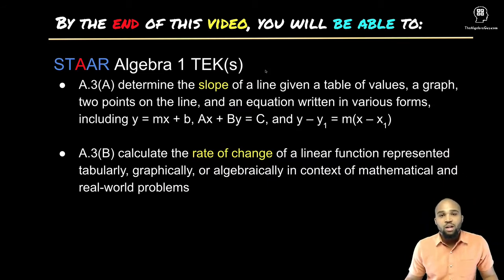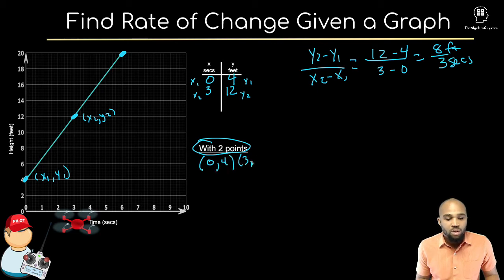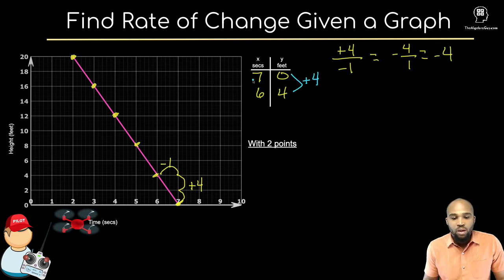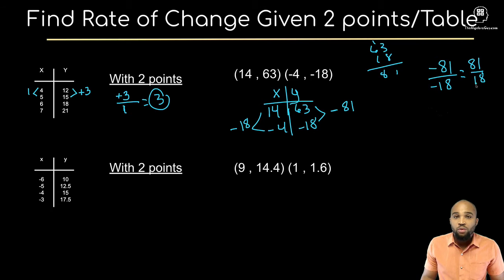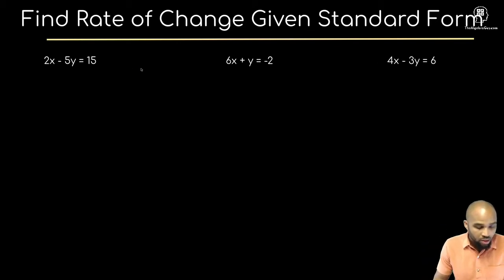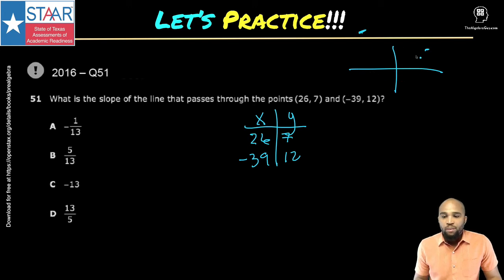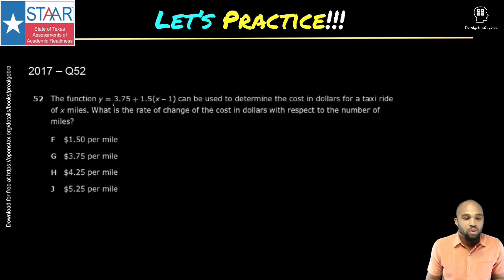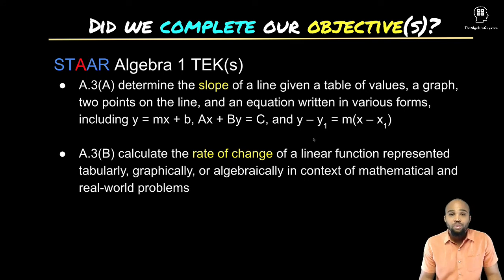A 3A A 3B Determine Slope and Rate of change